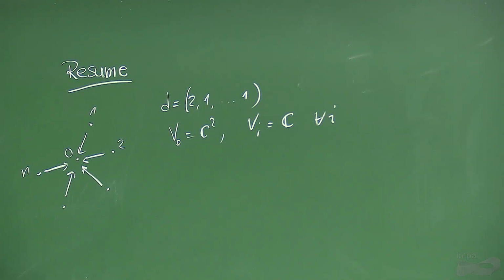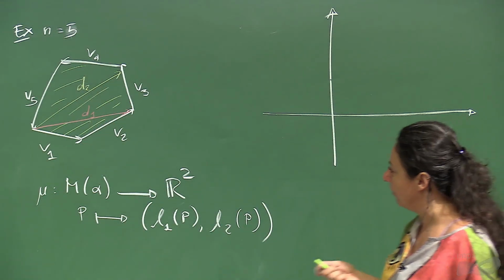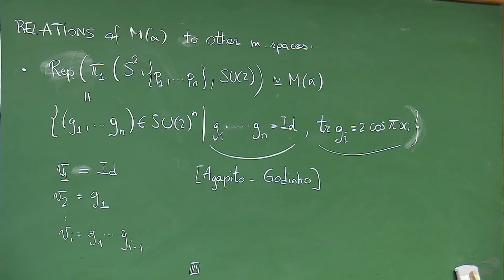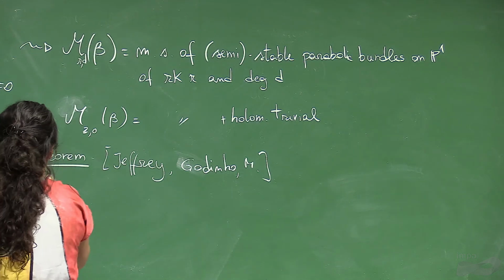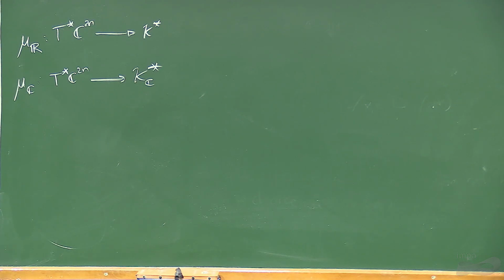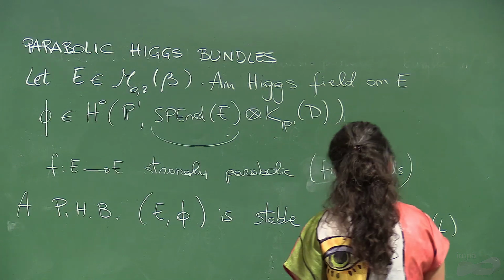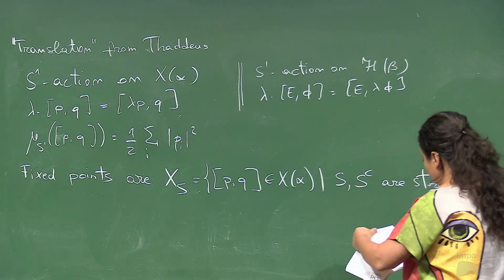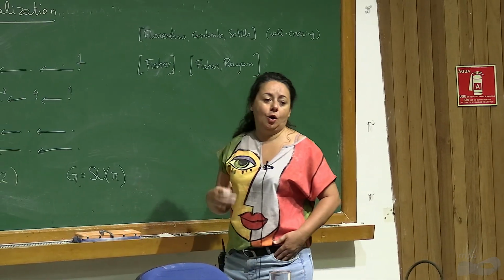GAAG (2025) - Minicourse - Alessia Mandini (UNIVR, Italy) - 02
Speaker: Alessia Mandini (UNIVR, Italy) - Everything you always wanted to know about Polygons* (*but were afraid to ask)

GAAG (2025) - Geometry in Algebra, Algebra in Geometry (2025)
IMPA, Rio de Janeiro, From September 22nd to September 26th, 2025

We are happy to announce the 8th edition of the workshop “Geometry in Algebra, Algebra in Geometry”, an event whose aim is to bring together researchers and postgraduate students with interests at the interface between geometry and algebra, to foster the exchange of ideas, discuss recent contributions, and open new research avenues. The workshop program will include 3 minicourses, invited lectures and a poster session.

| Minicourses:

Everything you always wanted to know about Polygons* (*but were afraid to ask)
Alessia Mandini (UFF, Brazil, Università di Verona, Italy)

Vertex algebras and special holonomy with torsion
Mario Garcia Fernandez (ICMAT, Spain)

Introduction to Localization and the Residue Theorem for Foliations
Maurício Corrêa (Università Bari, Italy)

| Invited Talks:

Charles Almeida (UFMG, MG, Brazil)
Splitting of Supervector Bundles on Projective Superspaces

Emilia Alves (UFF, RJ, Brazil)
Bruhat cells

Ghislain Fourier (RWTH Aachen, Germany)
Degenerations of flag varieties

Javier Gargiulo (UFF, RJ, Brazil)
On the geometry of the varieties of logarithmic Pfaff equations

Jeanine van Order (PUC, RJ, Brazil)
Algebraic cycles on spin Shimura varieties and special values of L-functions

Kostiantyn lusenko (USP, SP, Brazil)
A Relative Homology Characterization of Smoothness

Luis Álvarez Consúl (ICMAT, Madrid, Spain)
Gravitating vortices and symplectic reduction by stages

Mateus de Melo (UFES, ES, Brazil)
A Lie groupoid point of view on closures of Riemannian foliations

Michele Graffeo (SISSA Trieste, Italy)
Double nested Hilbert schemes of points on smooth curves

Sally Andria Vieira da Silva (UFF, RJ, Brazil)
What do lines, Fermat surfaces and sudoku games have in common?

Sam Nariman (Purdue University, USA)
PL Foliations and the Perfectness of PL Homeomorphism Groups

Sebastian Velazquez (King’s College London, UK)
Homological Methods in the Study of Algebraic Structures

Ugo Bruzzo (SISSA Trieste, Italy)
The stack of stable supermaps

| Scientific and Organizing Committee:

Aline V. Andrade (UFMG-MG)
Ariel Molinuevo (UFRJ-RJ)
Jethro van Ekeren (IMPA-RJ)
Kostiantyn Iusenko (USP-SP)
Matias del Hoyo (UFRJ-RJ)
Paula Balseiro (UFF-RJ)